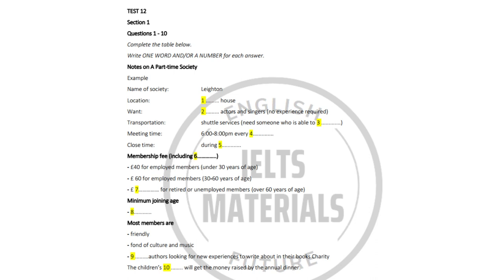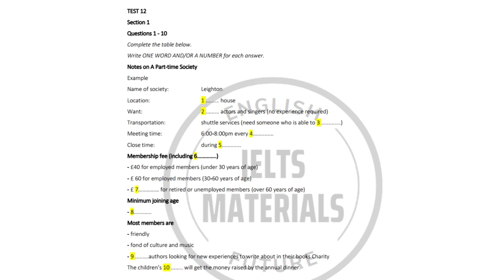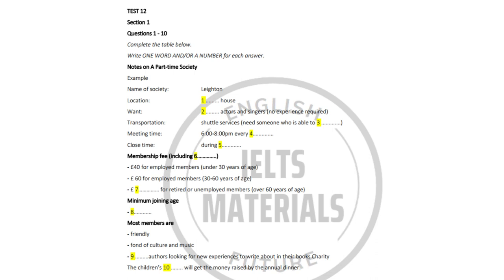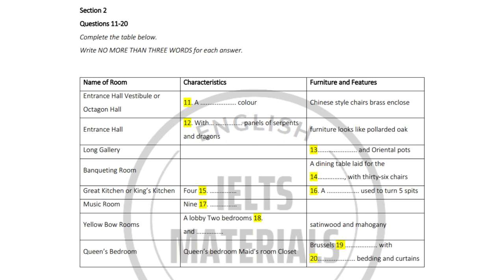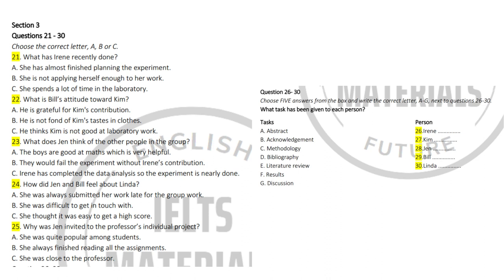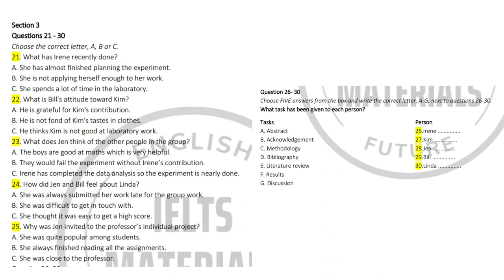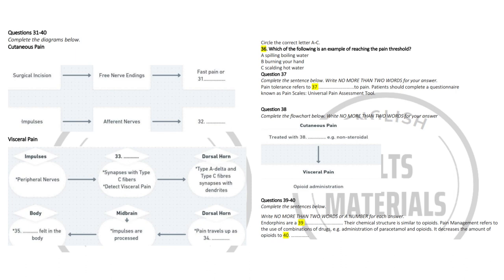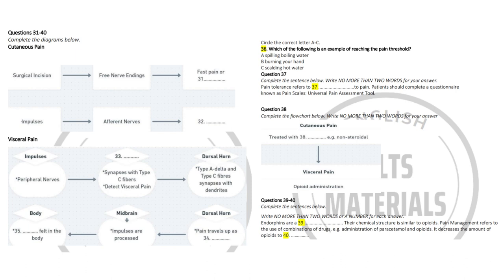IELTS Listening 2021 - Actual Test 12 (with Answer Keys)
IELTS Listening 2021 - Actual Test 12